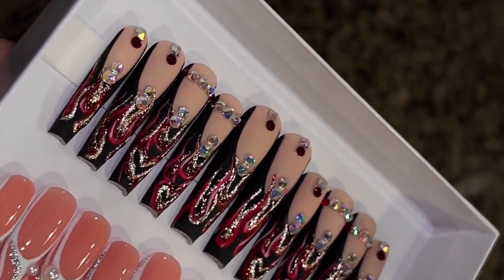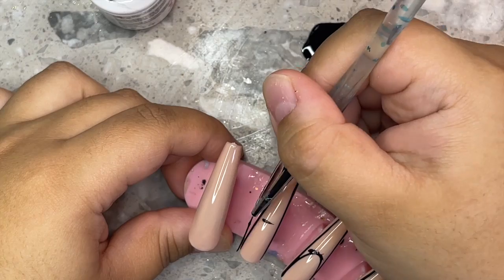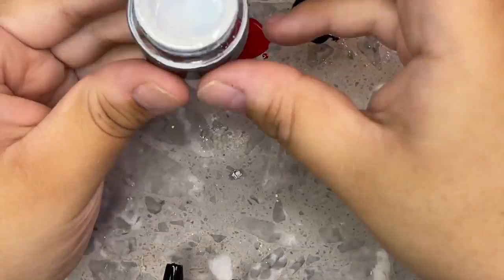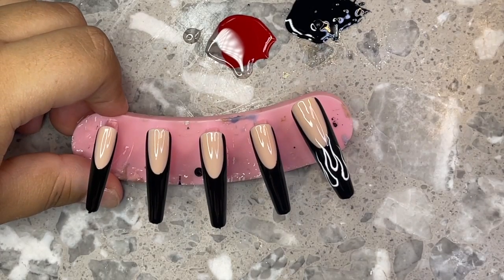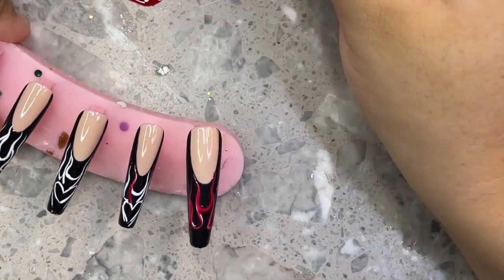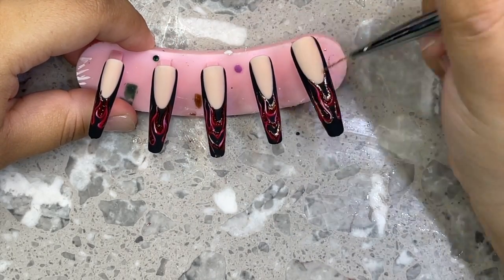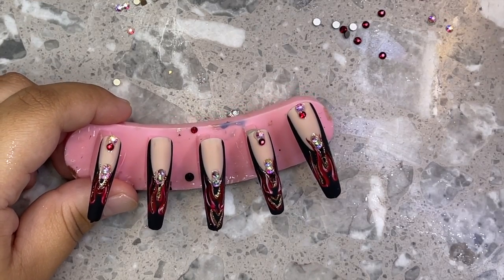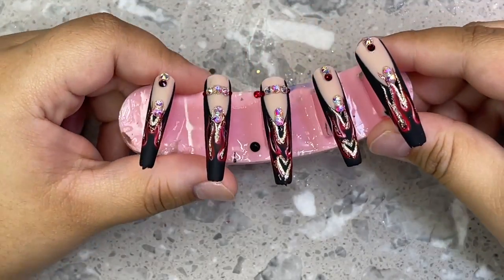Xxl press on nails 😍 tutorial!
✧･ﾟ: *✧･ﾟ:* .•.*:･ﾟ* .・ *:･ﾟ・゜゜・✧*:･ﾟ.・．

👛 My Amzn Storefront :

Xxl nails : enailcouture
Nude gel polish nail reserve la : royal nude
Riyas nails 112

Black gel polish : nailzbydevshop “ lights out “

Gold : madam glam gold paint pot

Let me know if i missed anything else   💞

EPISODES: ✨

Ep 1-5